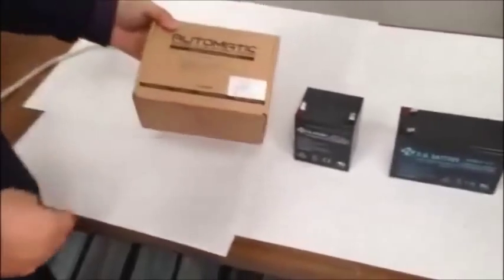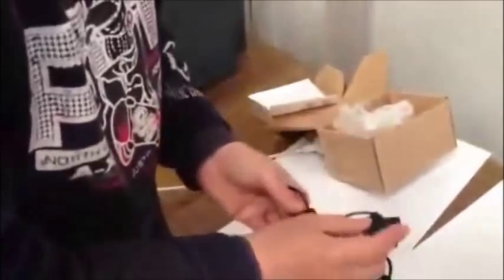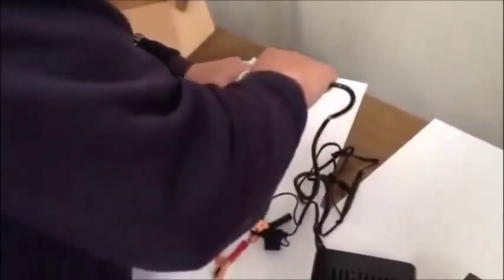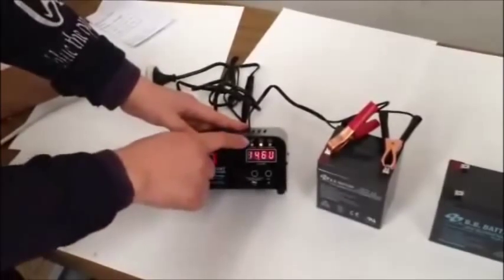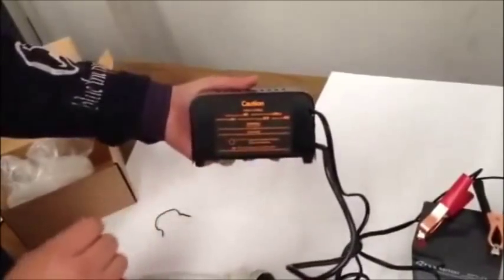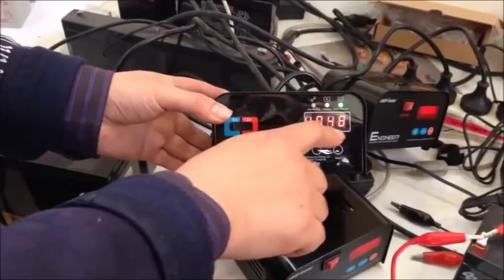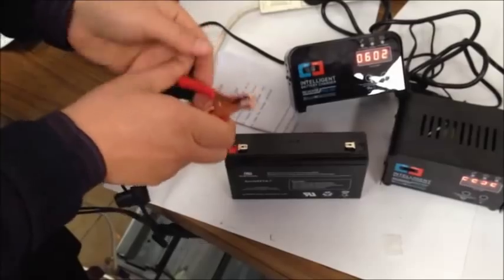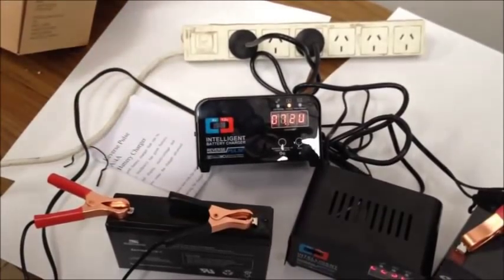how to use Smart Intelligent 6V 12V Sealed Lead Battery Charger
you can get the cheapest chargers and batteries here